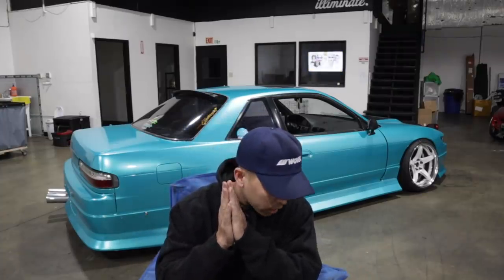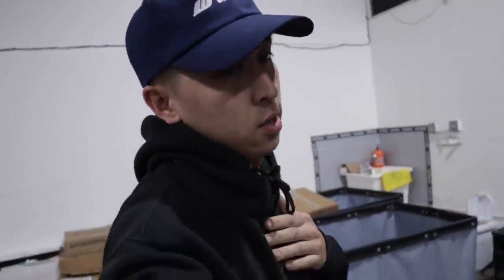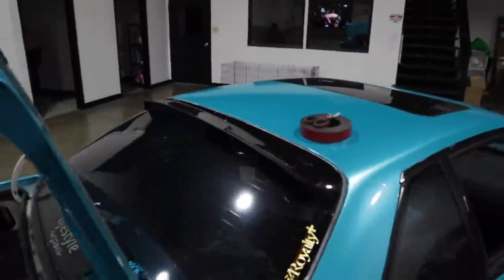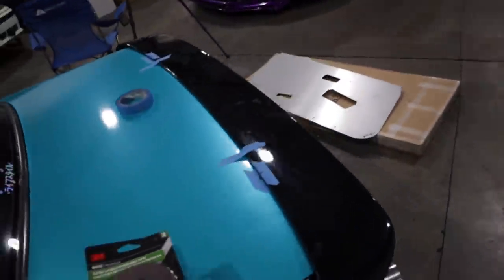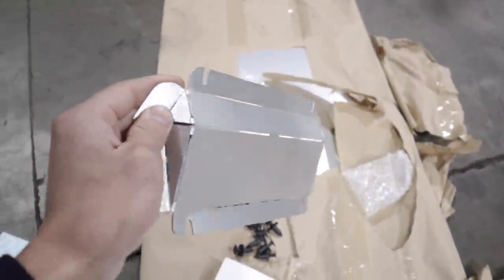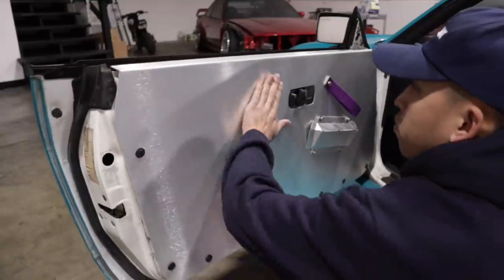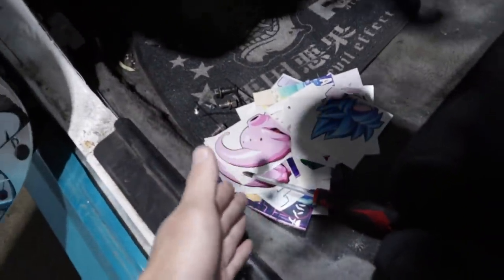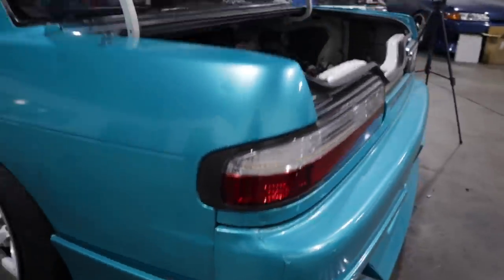Origin Lab Wing For The 240sx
Finally my origin lab wing came in... well like 2 weeks ago but hey its here. lets throw it on and see how it looks.
Send me stuff to - United Car Club

Track Name: 'La Di Da'